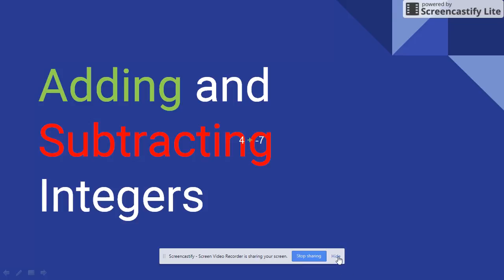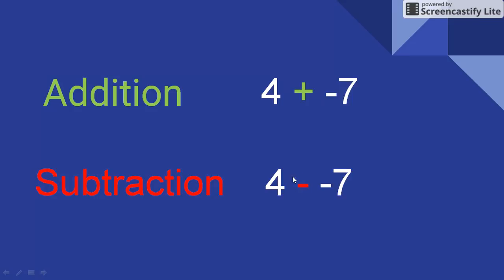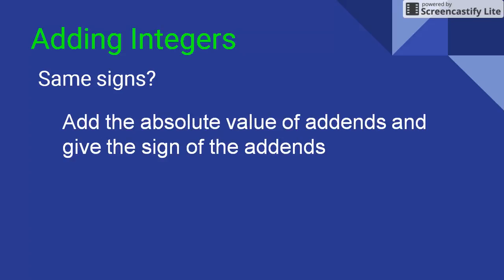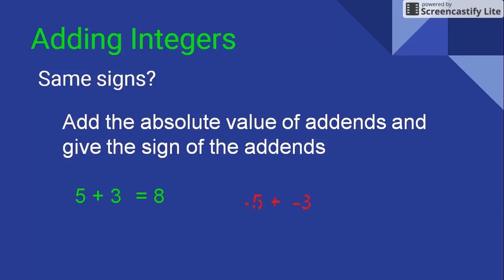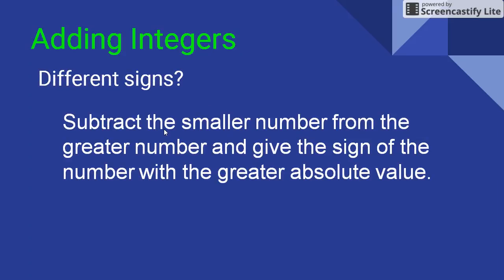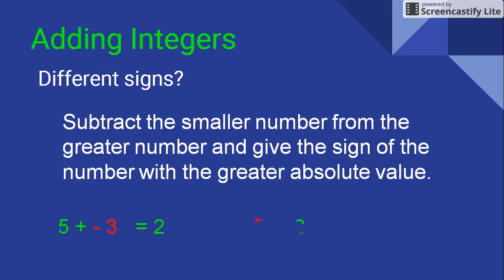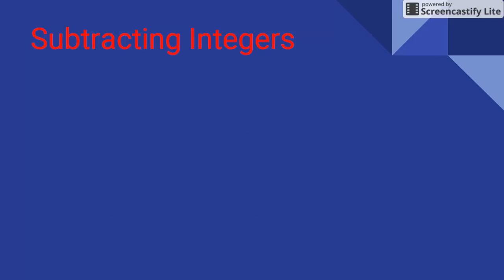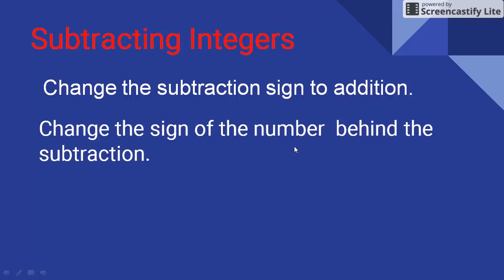Aug 12, 2017 10:55 PM